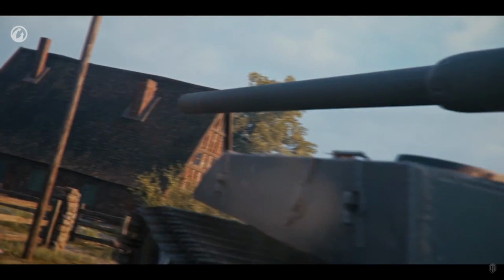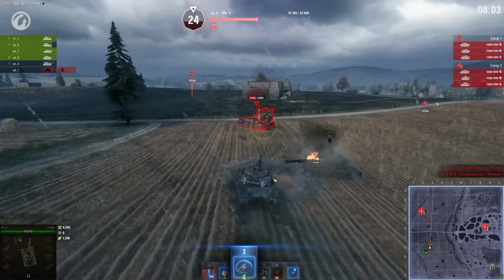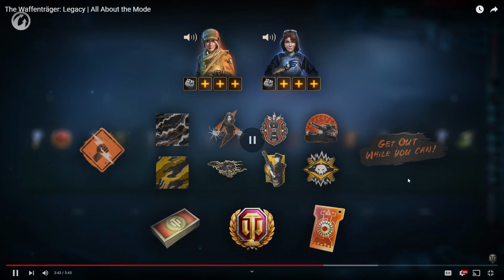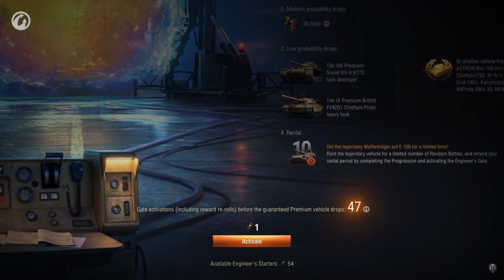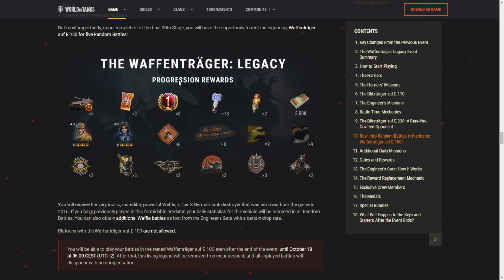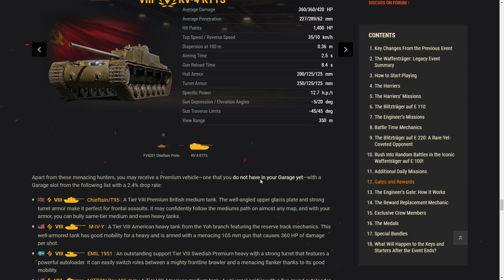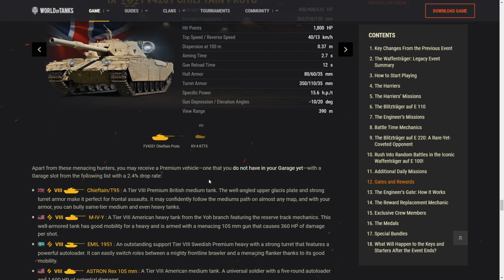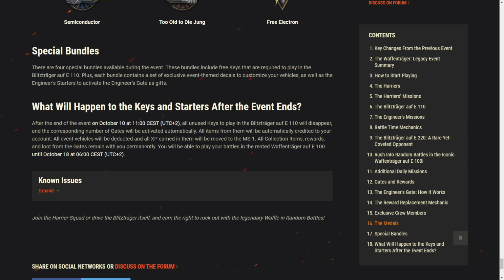RENTAL Waffenträger, Chieftain and KTTS in Lootboxes | World of Tanks Waffenträger: Legacy Event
World of Tanks The Waffenträger: Legacy - The Return of The Waffenträger Special Event 2022. World of Tanks Waffentrager Auf E-100 Returns to Random Battles. World of Tanks Waffenträger: Legacy Lootboxes (Engineer Gates) Tanks - FV4201 Chieftain Proto and KV-4 KTTS. World of Tanks The Best, Most Dangerous Tier 10 Tank Destroyer Waffentrager Auf E-100.

So, it has been confirmed that Waffentrager Auf E-100 is indeed coming back to the game, into random battles, but as a rental tank. Also, this event introduces new premium tanks via lootboxes called Engineer's Gates, FV4201 Chieftain Proto and KV-4 KTTS.

What do you think? Would you like to see it back in the game?
►Tanks in action / мир танков :
- German Waffentrager Auf E-100, Tier 10 Tank Destroyer